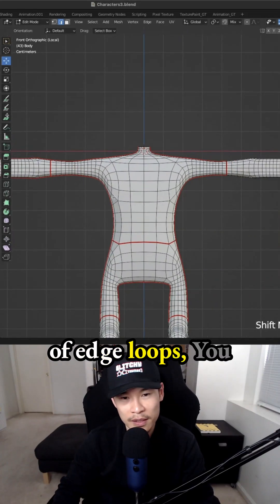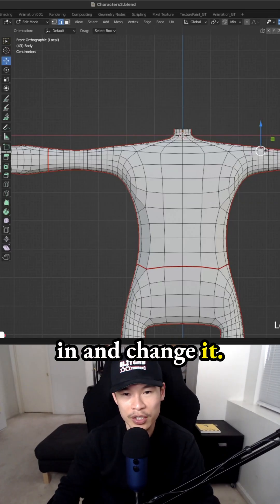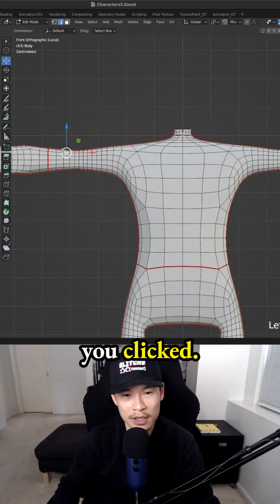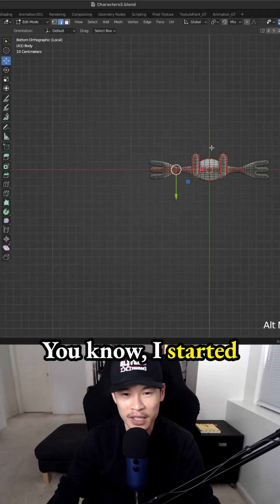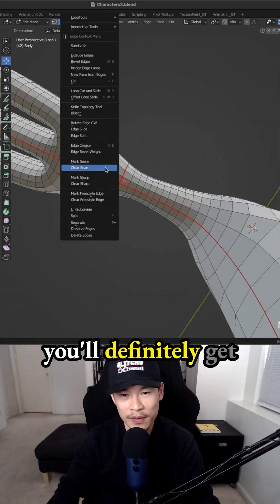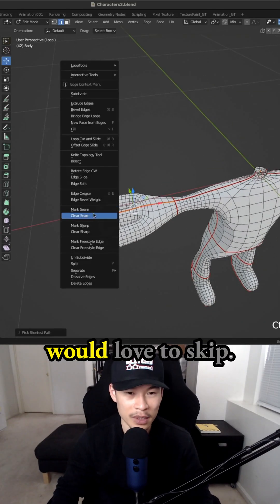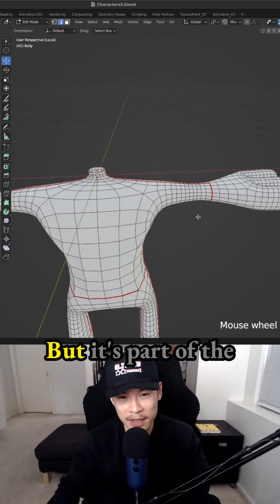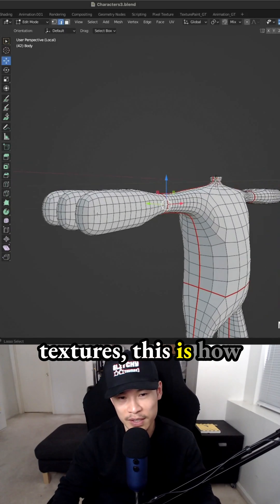Fixing edge loops & mastering UV unwrapping - how to make 3d character in Blender - 3.6: Goggles DJ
Fixing edge loops and mastering UV unwrapping - how to make 3d game character in Blender - 3.6: Goggles the DJ - scene 83